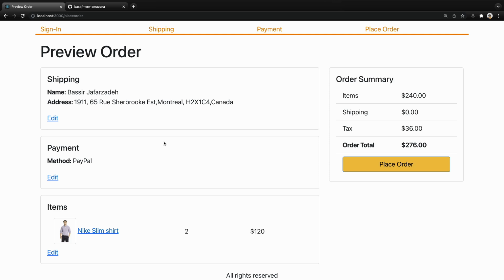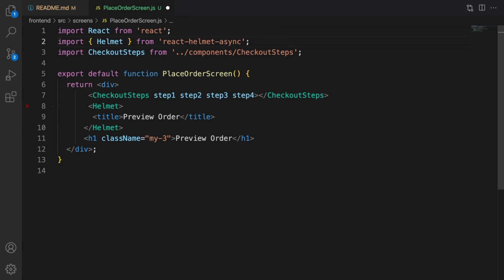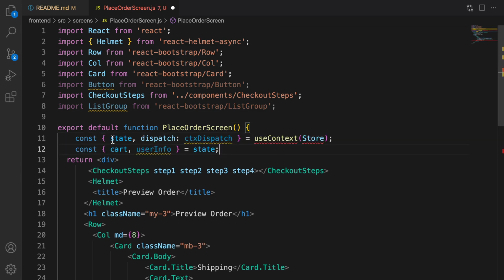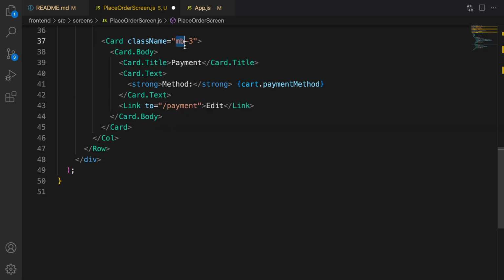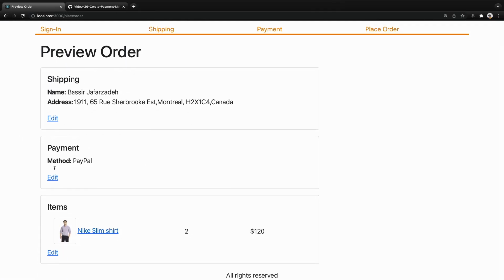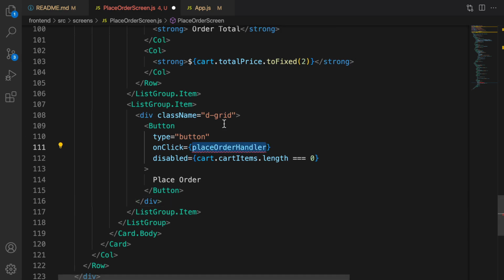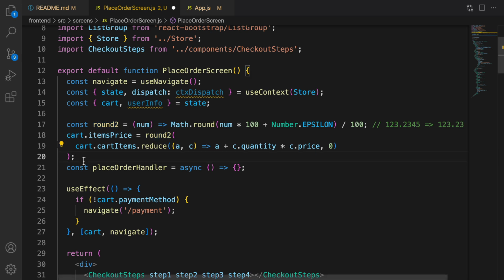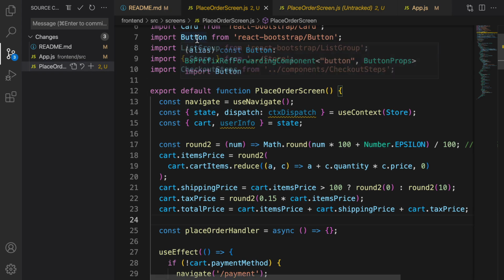27 create place order sceeen